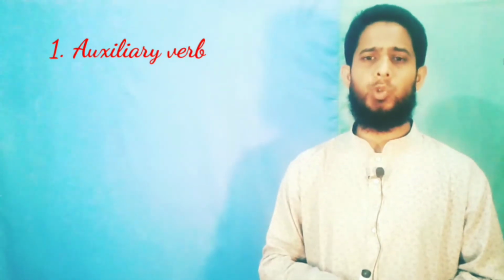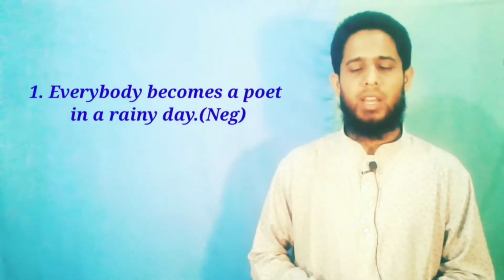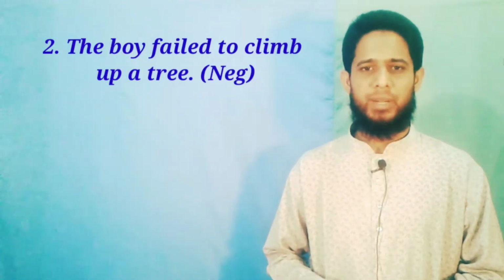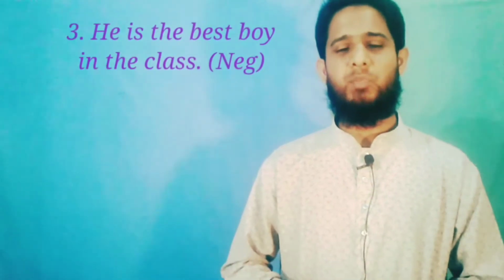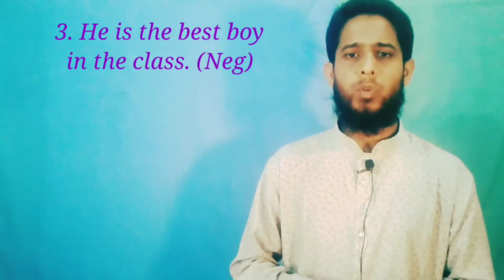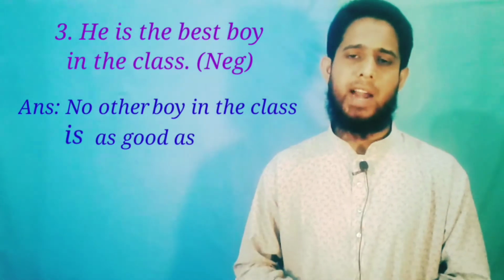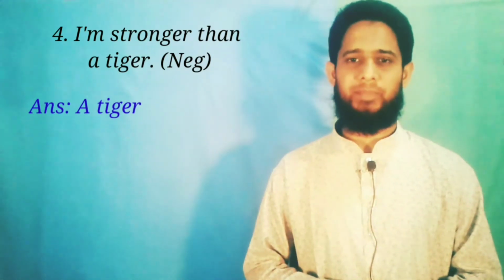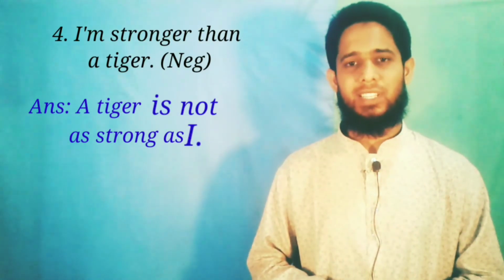Changing Sentence, Affirmative to Negative